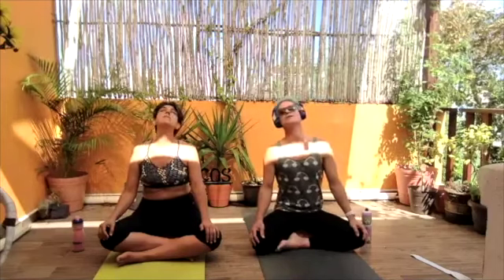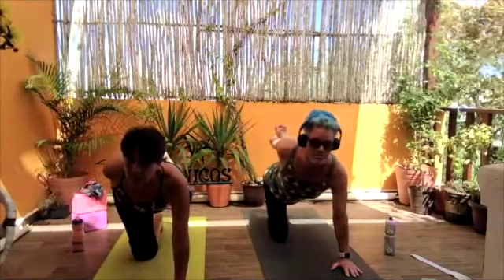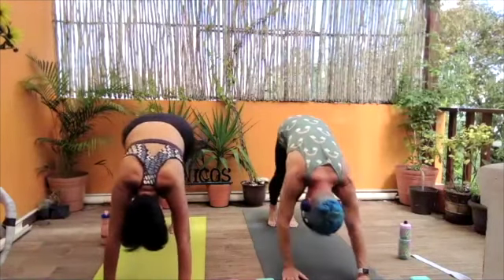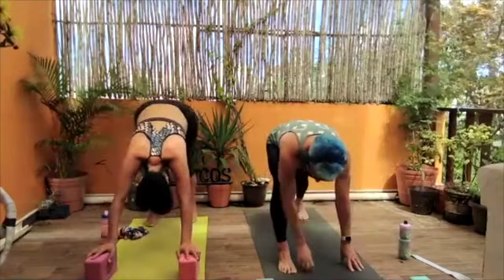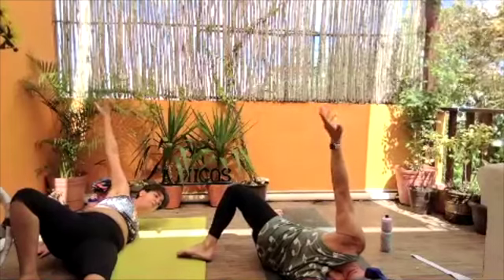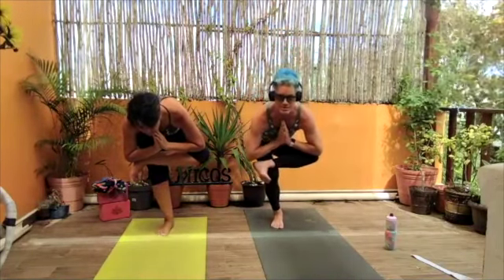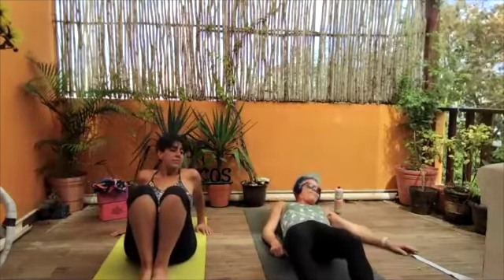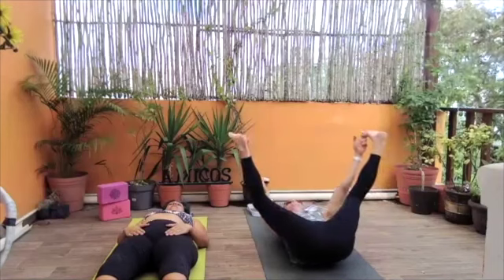Yoga For Traveling